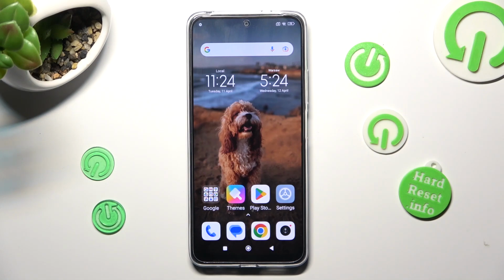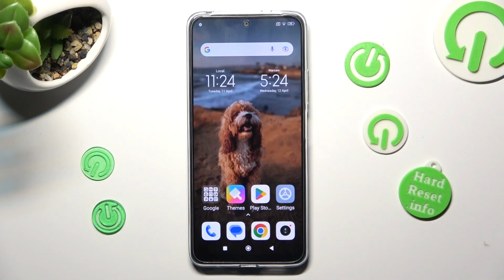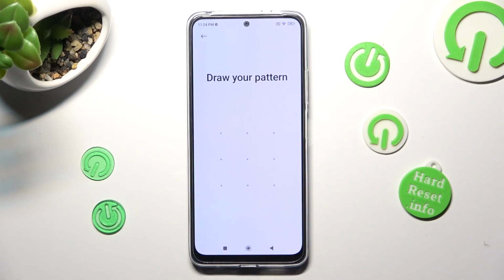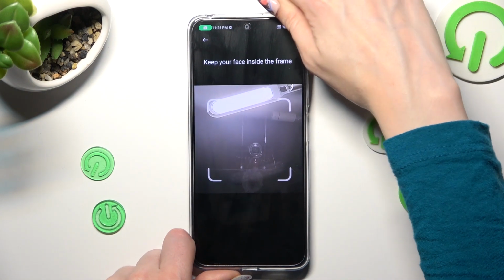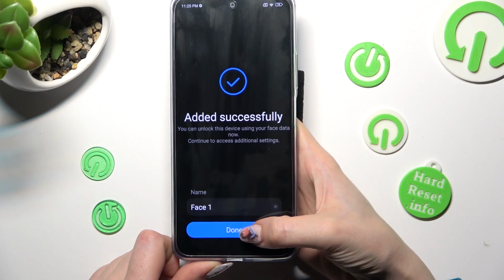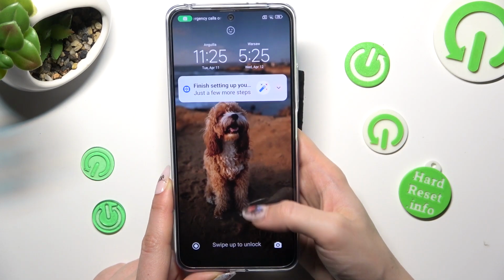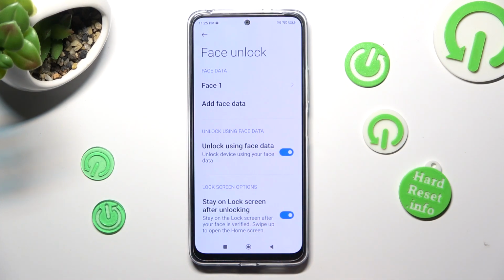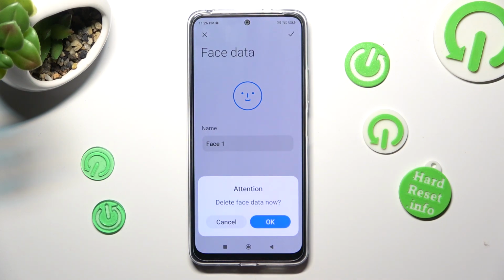How to Set Up Face Unlock on Xiaomi Redmi Note 12?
In this YouTube tutorial, you will learn how to set up Face Unlock on your Xiaomi Redmi Note 12 smartphone. Face Unlock is a convenient and secure way to unlock your device quickly and easily. The tutorial will guide you through the necessary steps to set up Face Unlock on your device, including registering your face and enabling the feature. By following the instructions in the video, you'll be able to use Face Unlock to access your device with just a glance. Whether you're someone who wants to save time or prefers a touchless unlocking experience, this tutorial is for you.

How to Activate Face Unlock on Xiaomi Redmi Note 12?
How to Manage Face Unlock on Xiaomi Redmi Note 12?